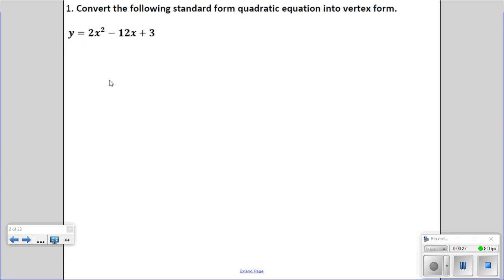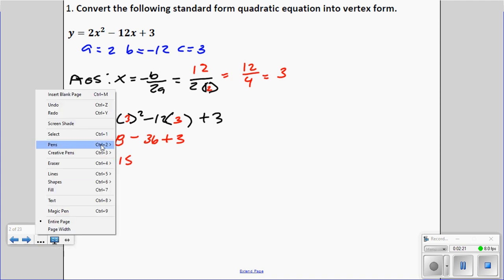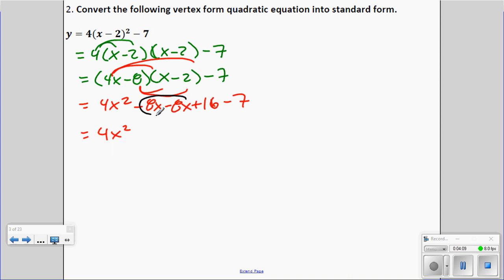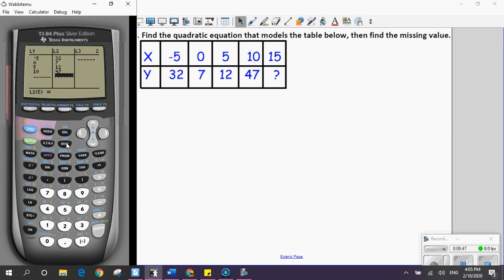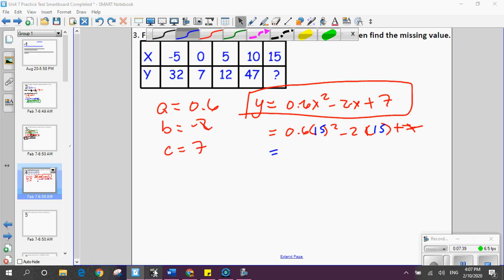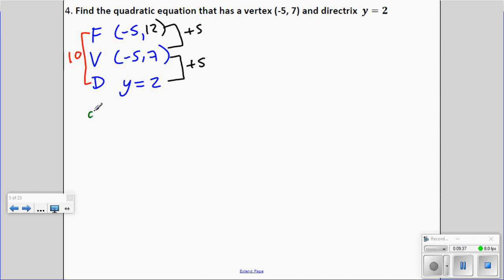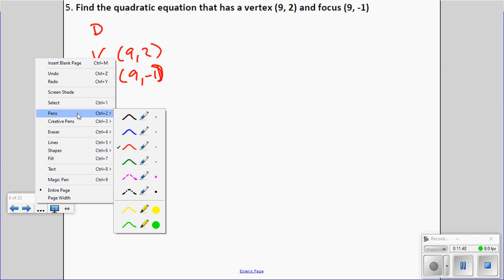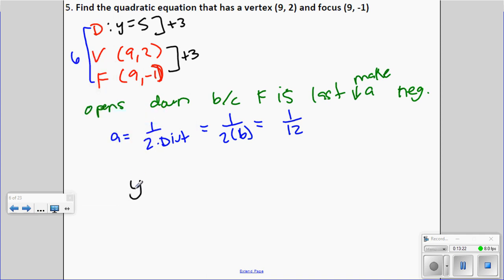Alg2: Unit 7 Practice Exam (1-5)